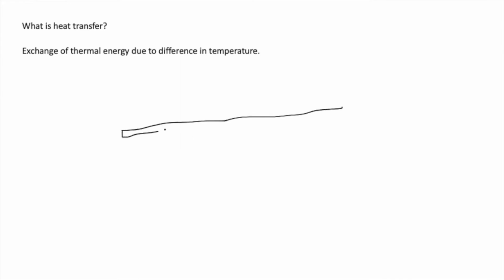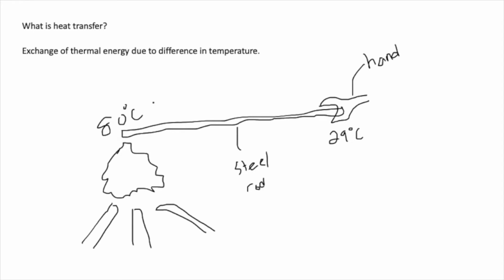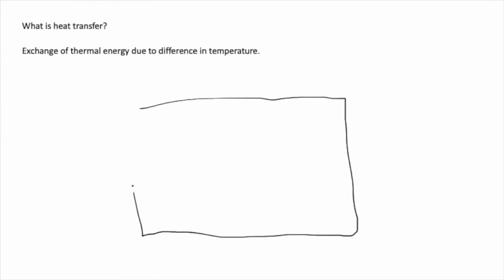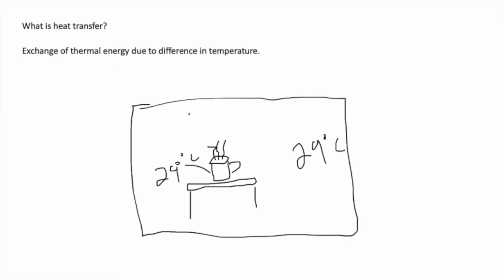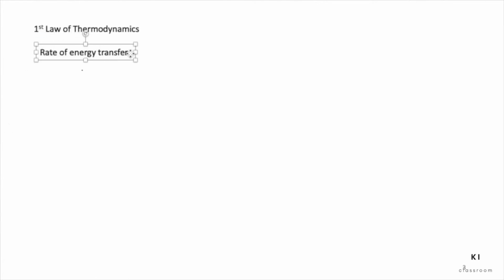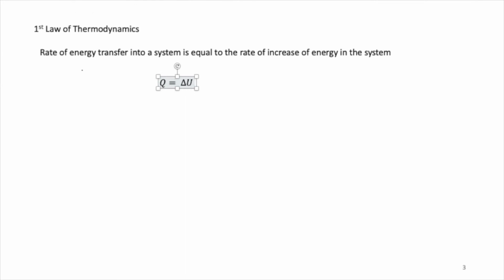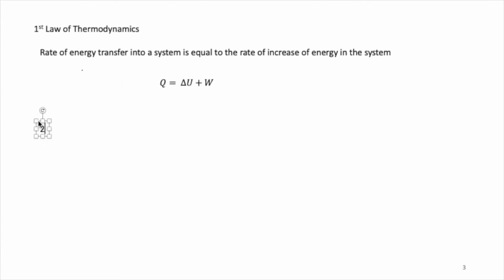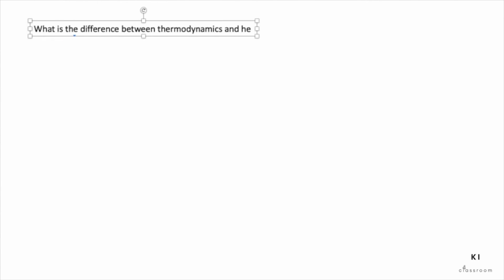CHAPTER HEAT TRANSFER | Intro to Heat Transfer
The video is part of Heat & Fluid and Thermal Engineering lessons